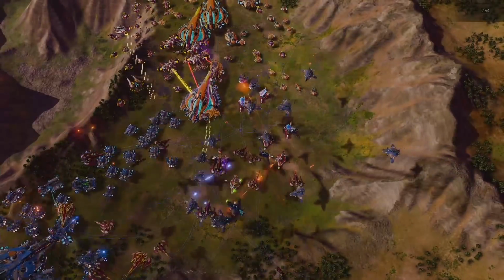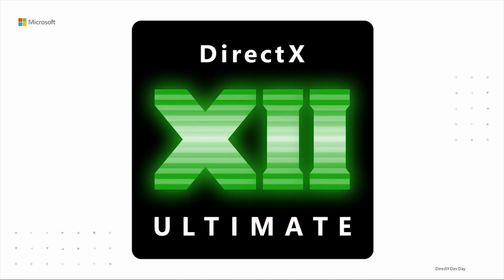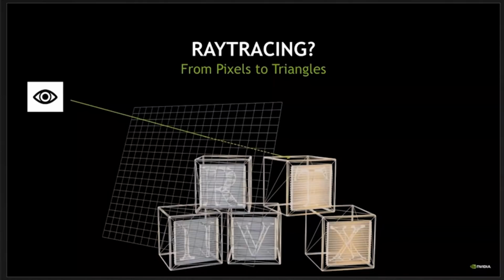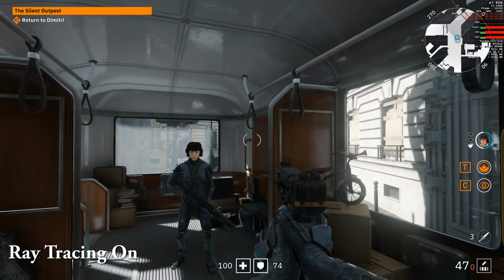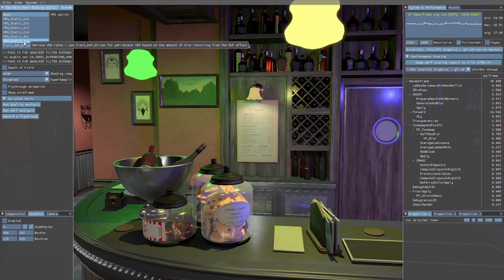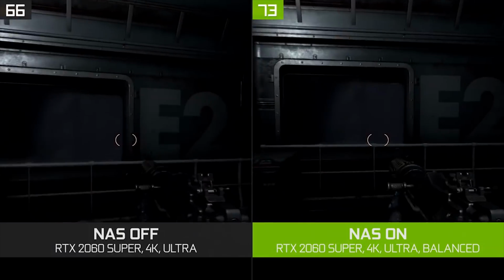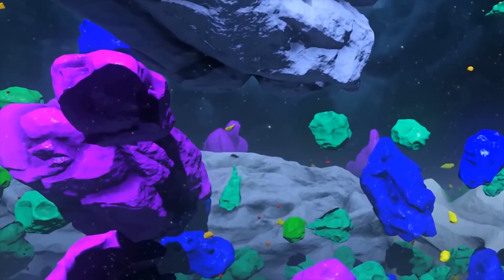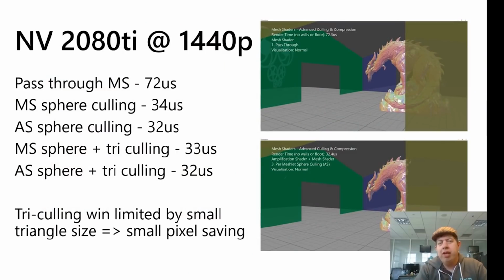Why DirectX 12 Ultimate Changes Xbox & PC Gaming - DX12 Ultimate Explained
DirectX 12 Ultimate will be an incredibly important component for the future of PC gaming, and brings major changes to the table - but 4 we want to focus on in this video are Ray Tracing, Variable Rate Shading, Mesh Shading and Feedback sampling.

This technology will also form the backbone of the Xbox Series X too, as the XSX has all of these features as part of the RDNA 2 based GPU inside the console.